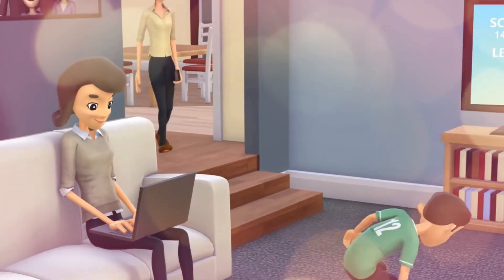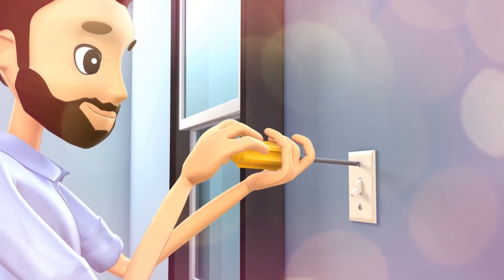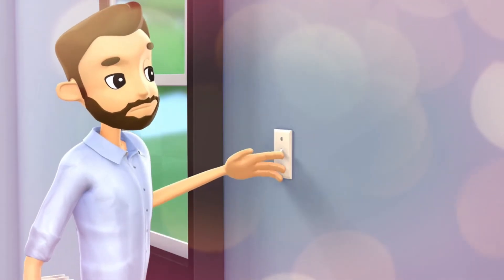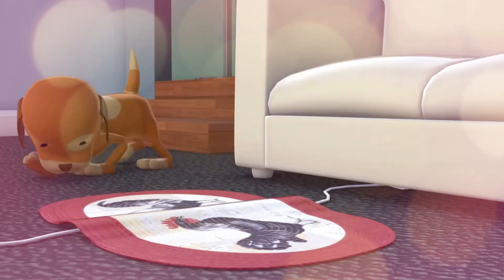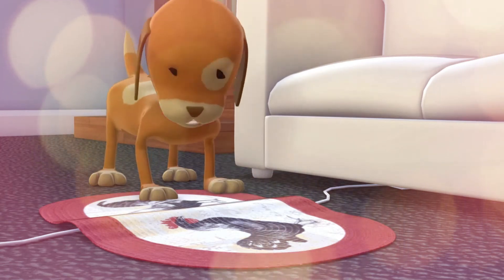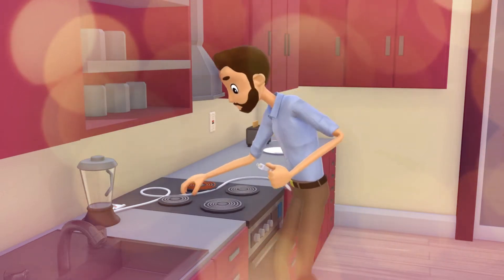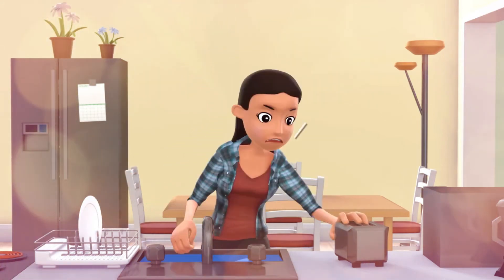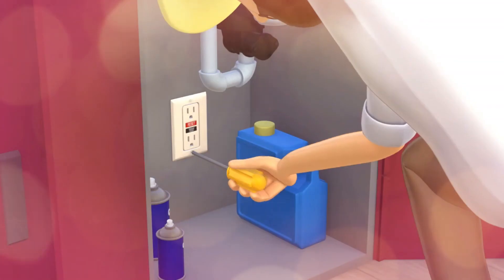Electrical Safety is the first priority!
Electrical safety is a system of organizational measures and technical means to prevent harmful and dangerous effects on workers from electric current, electric arc, electromagnetic field and static electricity.